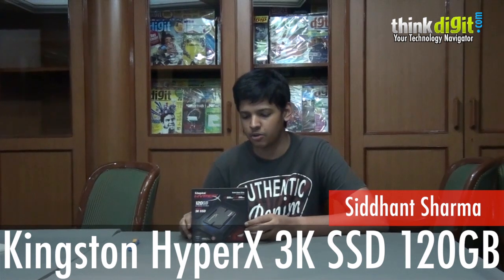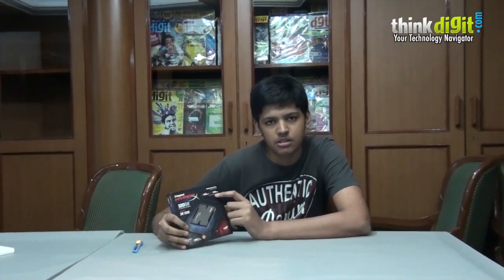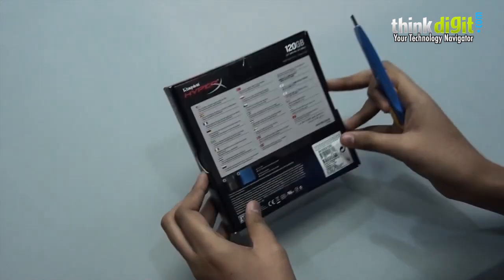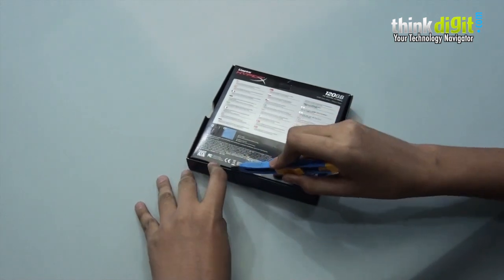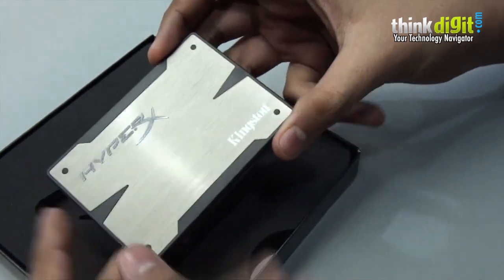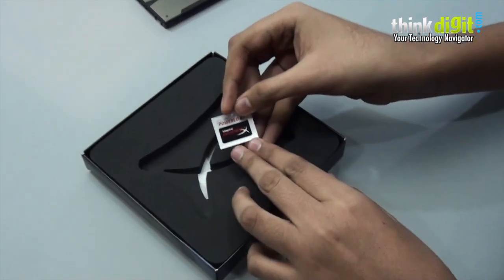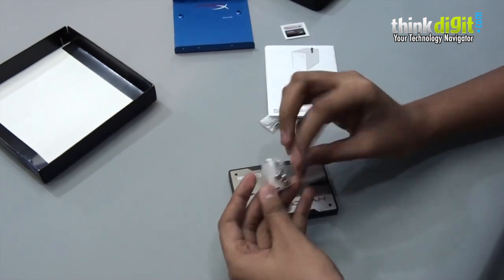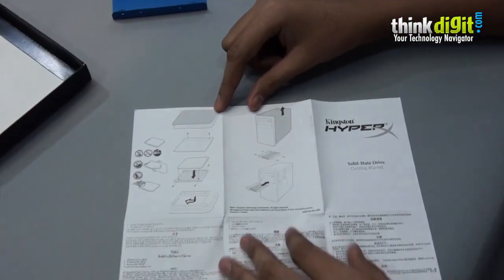Unboxing Kingston HyperX 3K SSD 120GB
We unbox the Kingston HyperX 3K SSD in this video as part of our 30 days with Kingston promotional feature. You can take a look at the details of this SSD in depth on thinkdigit.com.